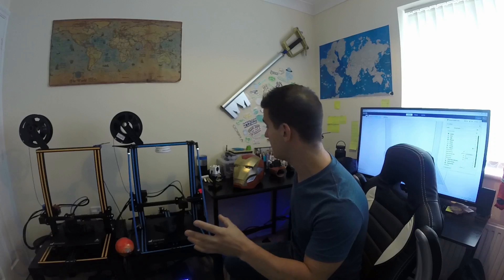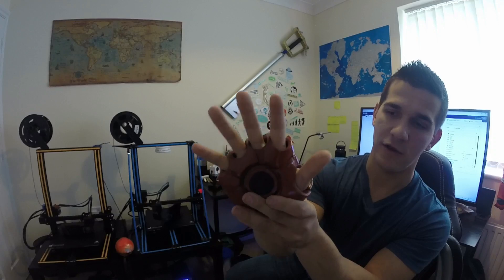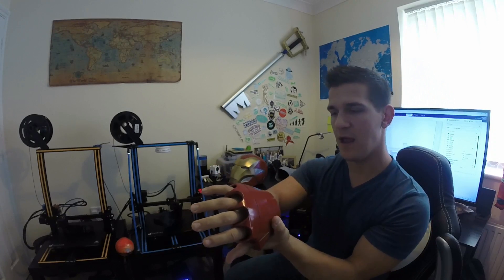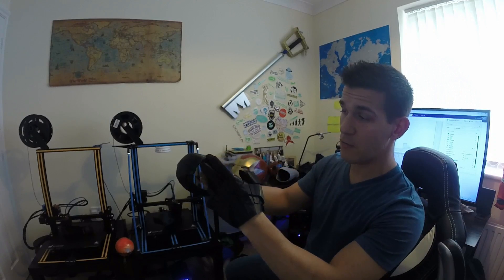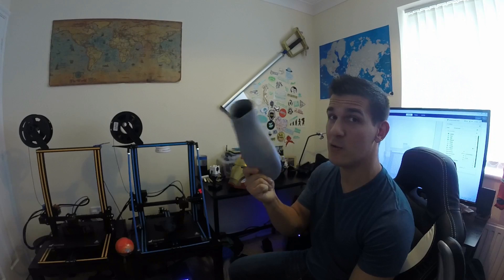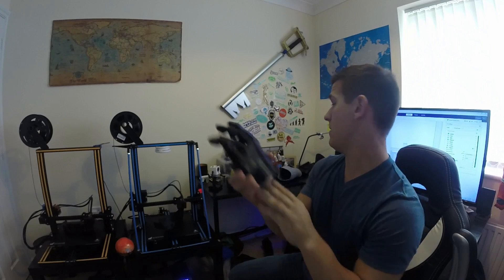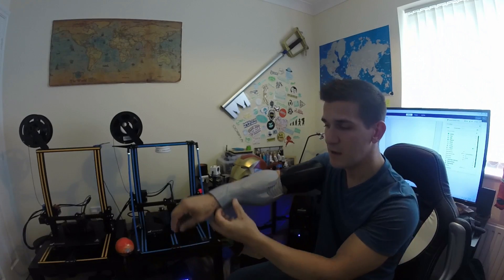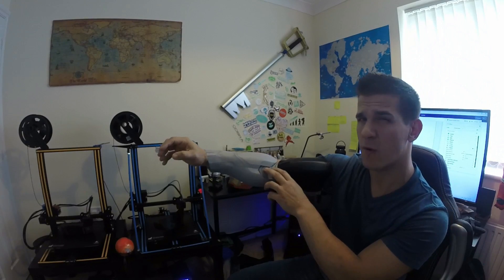How to Make an Iron Man Suit | 3D Printed MK85 Cosplay - Part 2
~3D Printing a complete Iron Man Suit~

In this series of videos i'll be doing my best to document and explain my process of constructing a full size, at-home built Iron Man suit.
For years i've been dreaming of this project and thanks to the cost of 3D printing tech dropping in price it's finally obtainable.
I'll be using a multitude of different techniques and skills i've learned throughout the years; a vast majority of them stemming from the automotive world, to make this a reality.
In this second video i cover the progress i've made so far. With the arms basically completed from printing, ive began moving onto the torso.
The test helmet has had some new worth done as well. LED Eyes that i can actually see through.
I've also nailed down how to make the gloves articulate the best possible way for me.
While i'm still printing parts i've now began remolding and forming parts to my own body; as well as working out proper ways to attach them and make them as functional and comfortable as possible
If you have ANY comments, questions or concerns please drop a comment or shoot me a message! I'd love to talk it out!

All files for the items shown can be found on Thingiverse.com and DO3D.com
Everything else is on Amazon.

▼ MATERIALS & FILES!

         3D models and files!